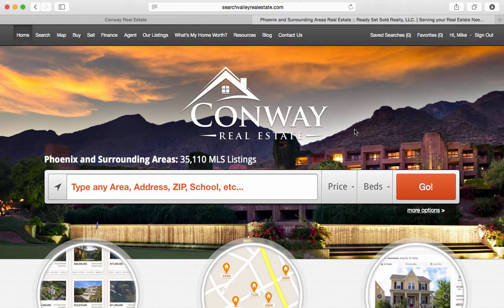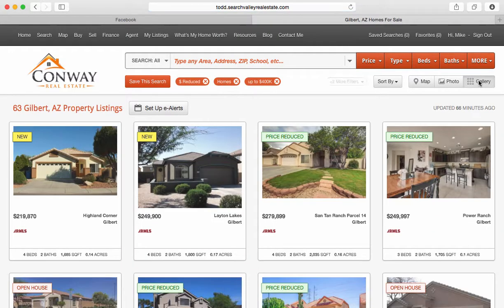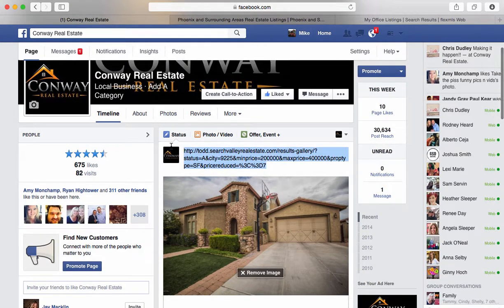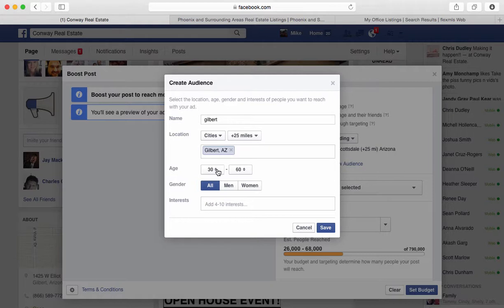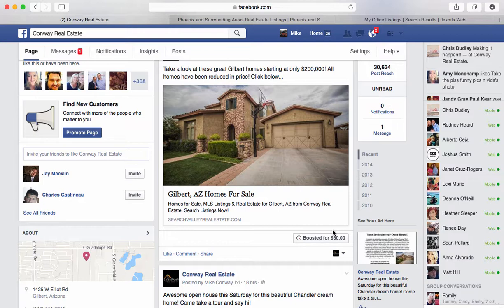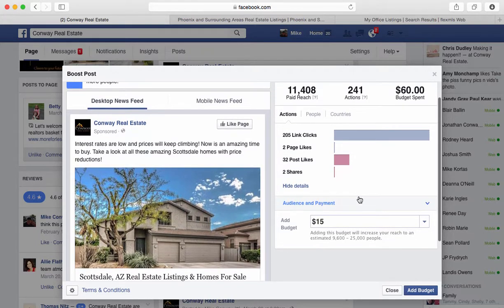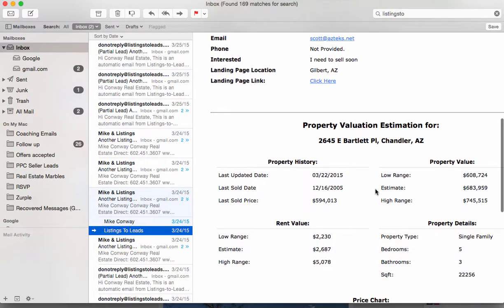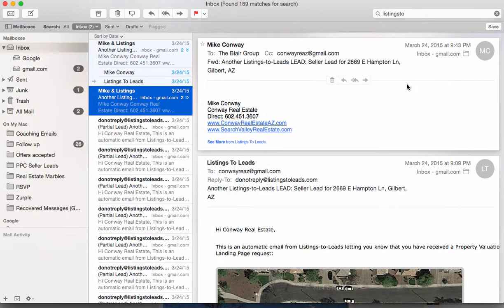BT and FB